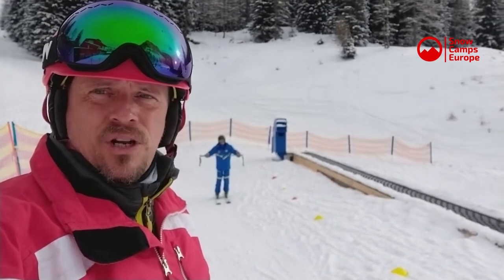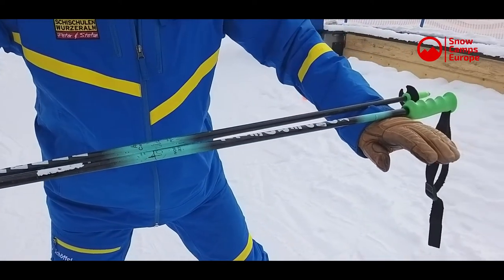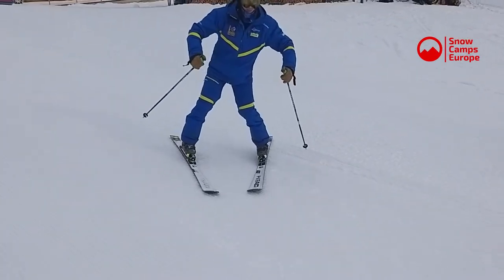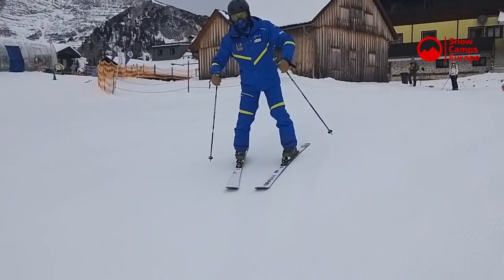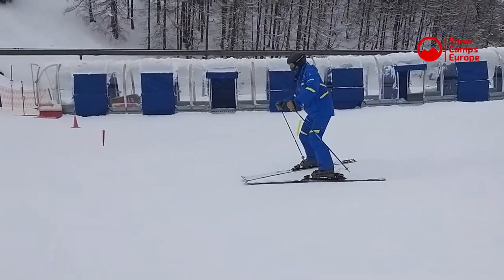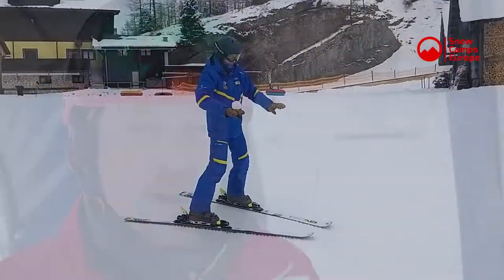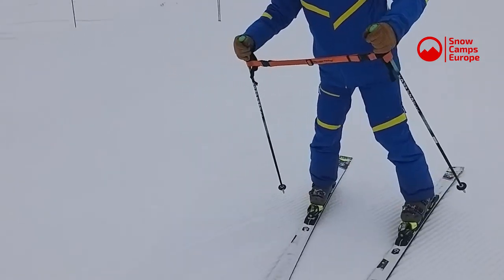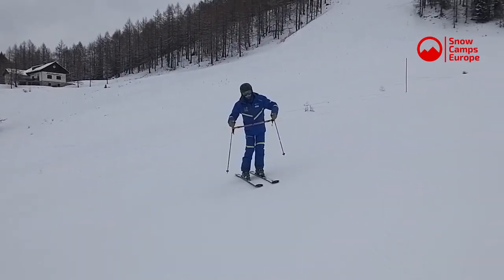Snow Camps Europe VLOG 30 Back to Skiing Basics Ski Teacher Training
In this Snow Camps Europe VLOG we look are going back to skiing basics to help a fellow ski teacher eradicate a small issue with there arm carriage and pole plant. Even ski teachers need to train and most will train once or twice a week. And quite often we will take a ski teacher back to the basics to solve some problems that may creep into there technique from time to time. In this VLOG we take a look at the how one ski teacher has started to hold his left pole across his body resulting in him having to open up his arm to plant his pole. This is its self could lead to other issues with his skiing. We go back to basics to allow more time to concentrate on his arms and poles then build the complexity of his skiing back up to see if the problem has been fixed.

It's not just ski teachers who we work with in this way but many of our Snow Camps Europe guests who come to ski with us each year in Kaprun Austria.

If you would like more information on Snow Camps Europe ski lessons and Ski camps in Kaprun Austria please visit www,snowcampseu.com

00:00 Start
00:19 The issue
01:10 Back to basics
03:53 Snow Balls
04:55 Pole position band
05:35 Pole Plating
08:00 The big test
08:19 Bloopers